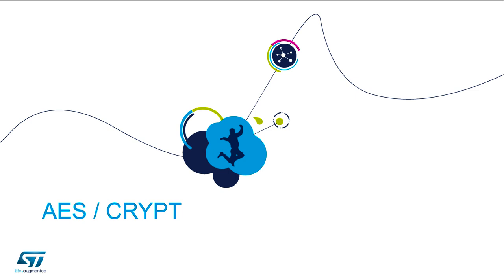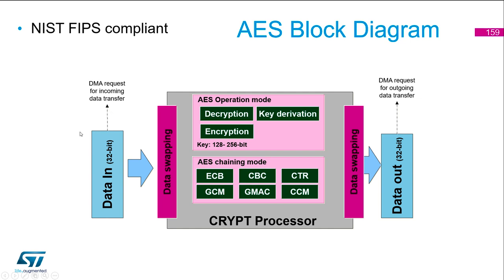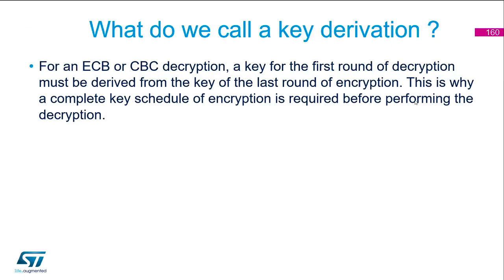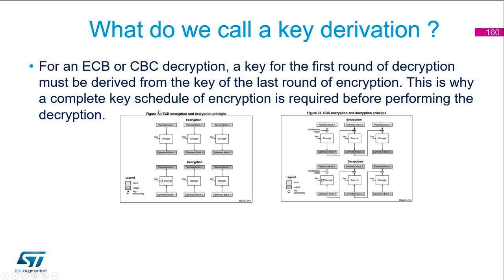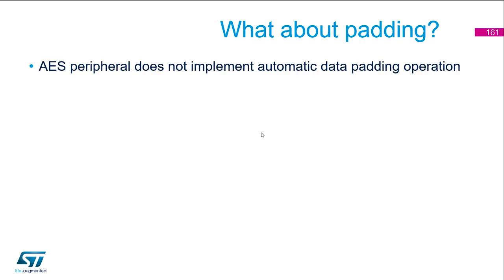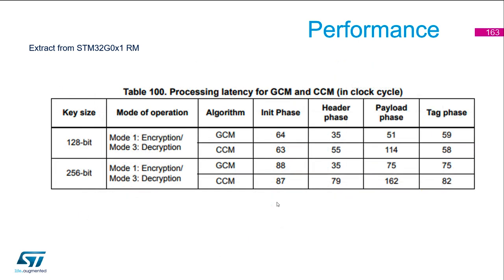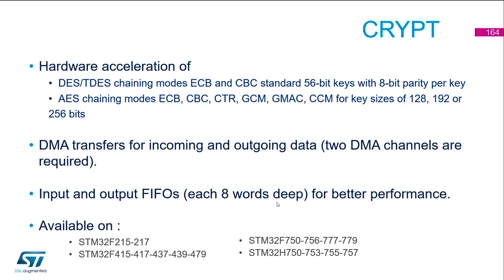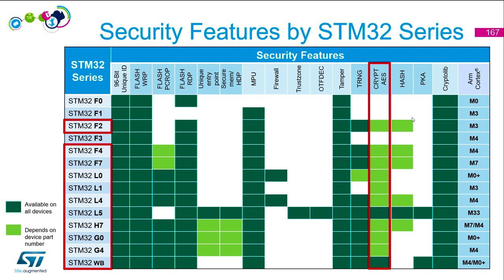Security Part3 - STM32 Security features - 24 - AES CRYPT theory